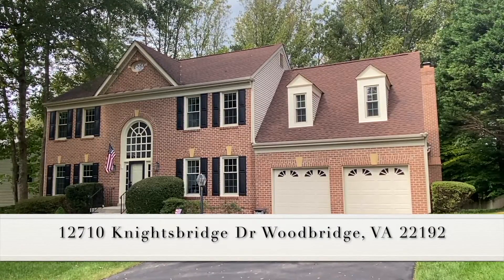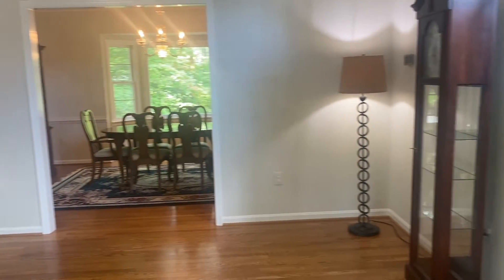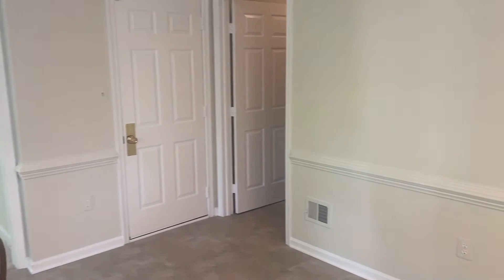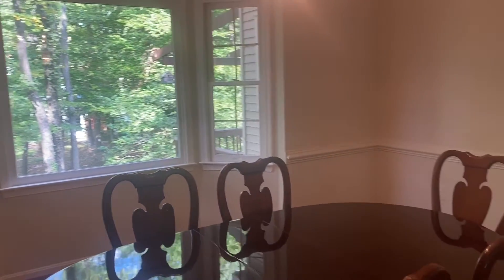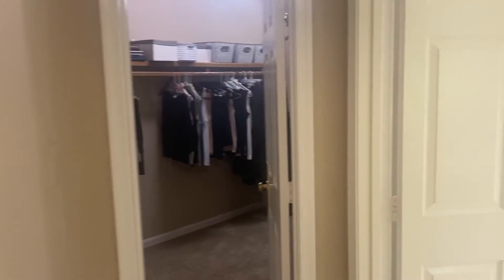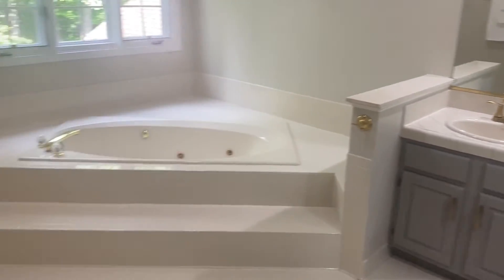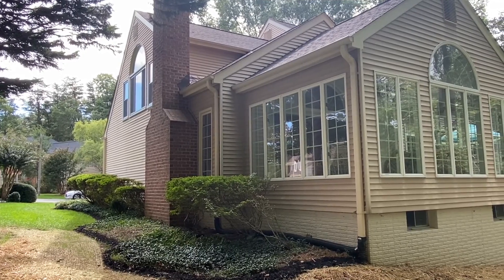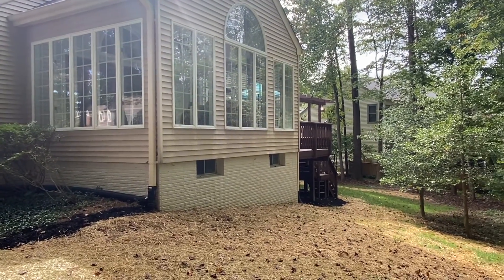Knightsbridge Video Tour